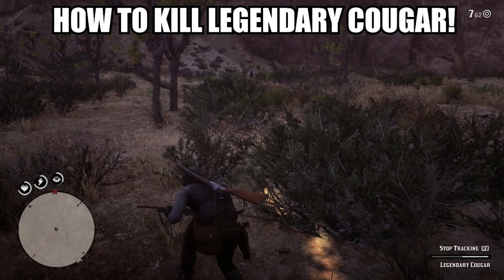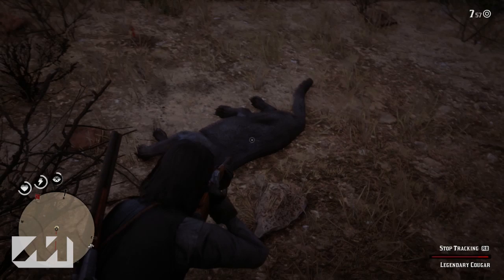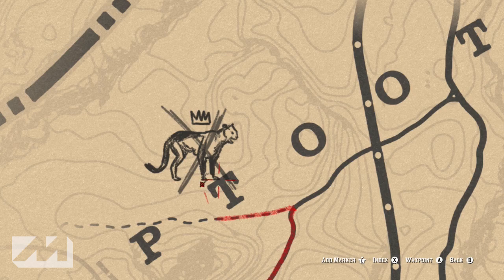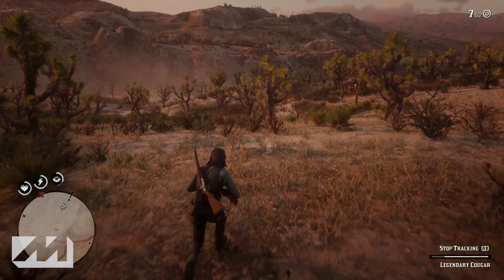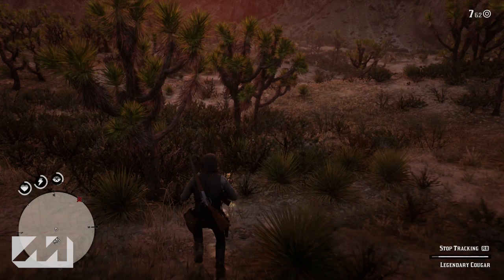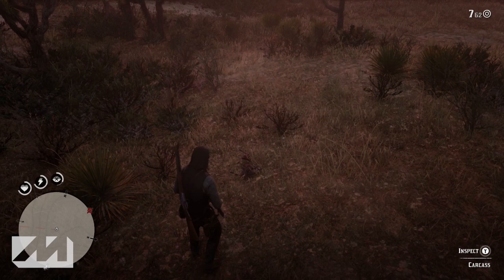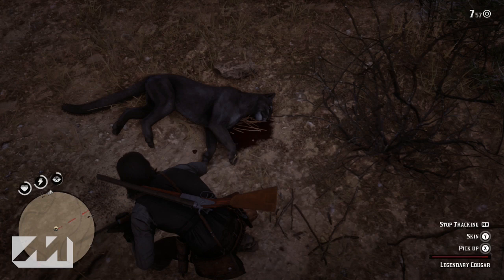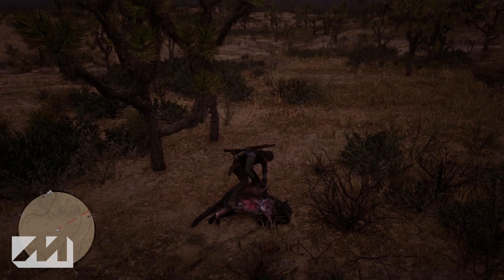How To Kill The Legendary Cougar! (Red Dead Redemption 2)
102% 154K/150K

In this Red Dead Redemption 2 Video, I Show You Guys How To Kill The Legendary Cougar.